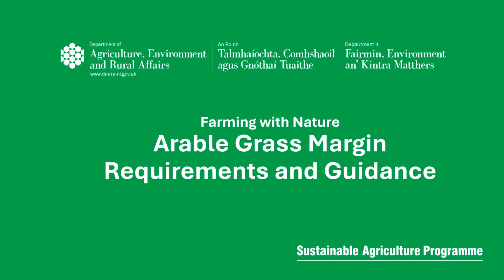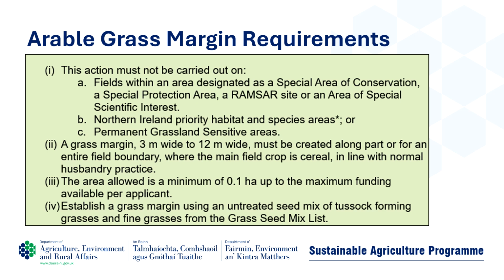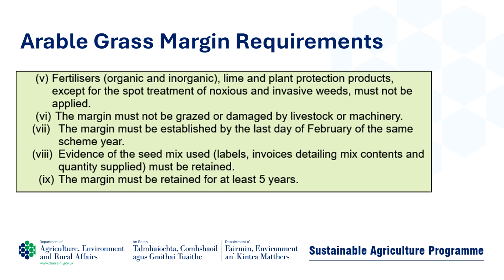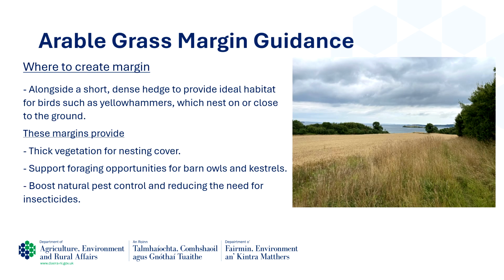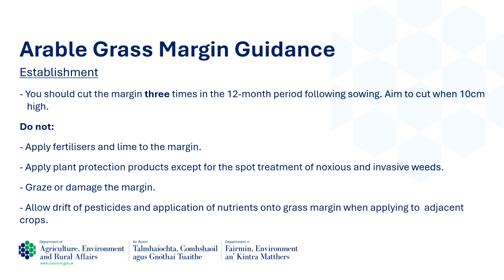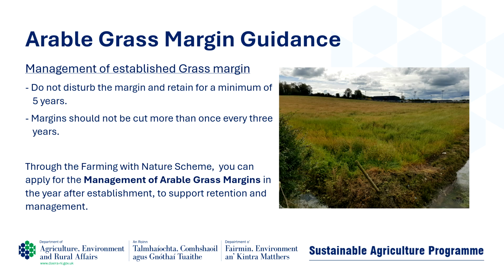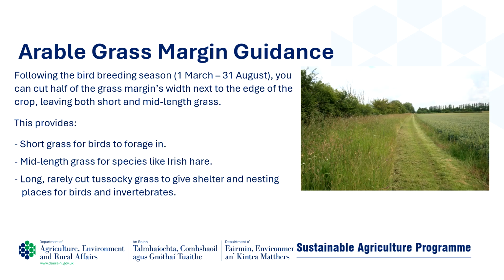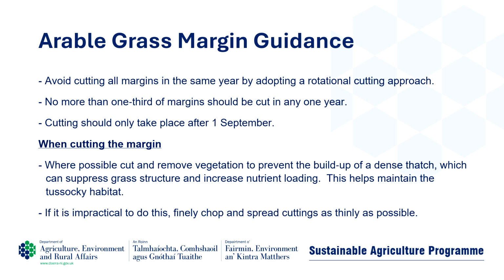FwNT - Arable Grass Margins (AMG) Requirements and Guidance